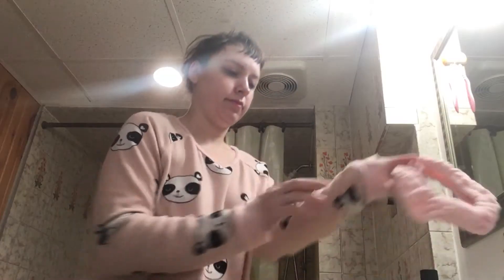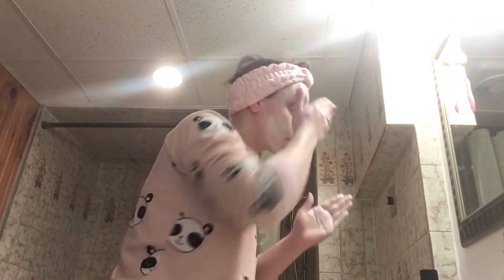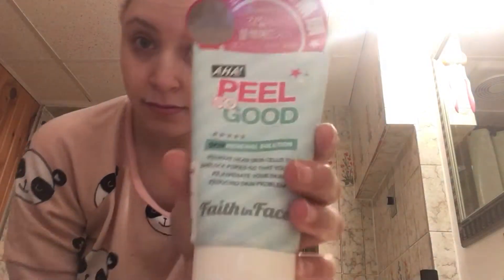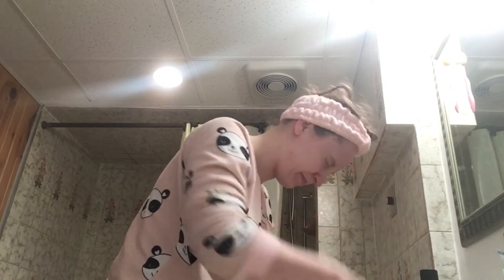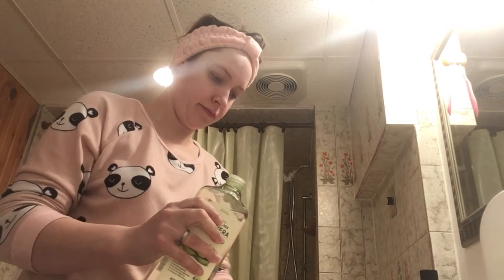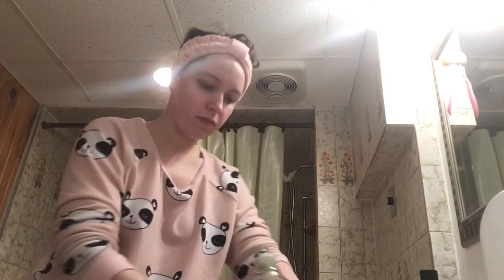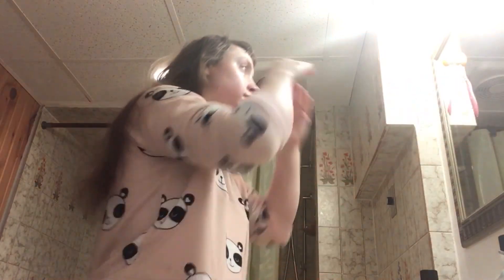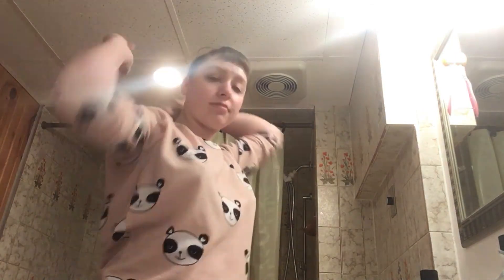My Morning Routine!!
Hello Lovelies,

This is what I do on really good days when I have time and I'm not being lazy. :)

This is also my first time doing a voiceover video so I hope it's ok!
Thank you to all my followers for the love and support!

Follow me on:

*KFASHIONAMINO: soojin